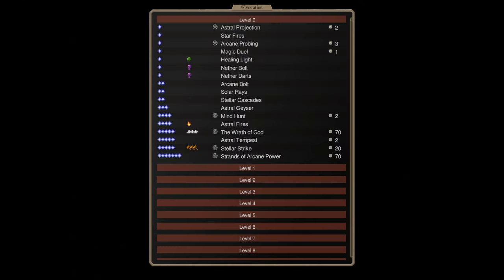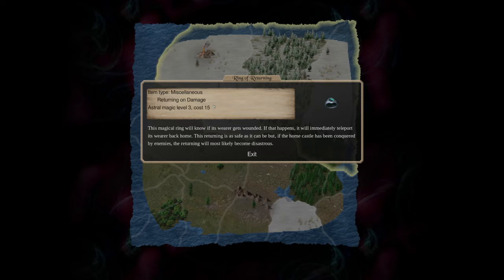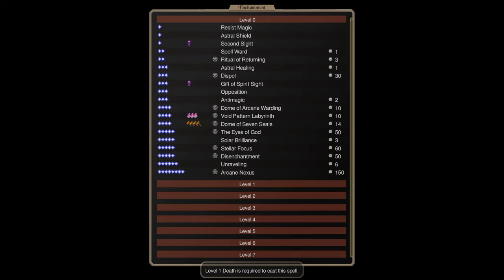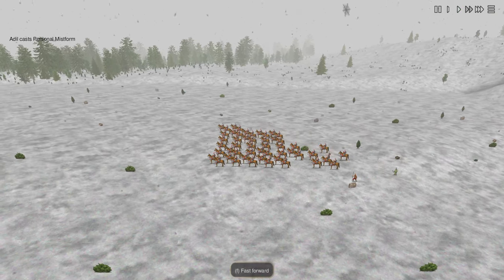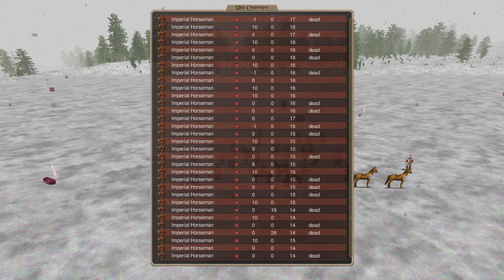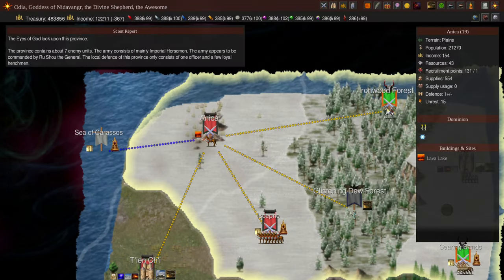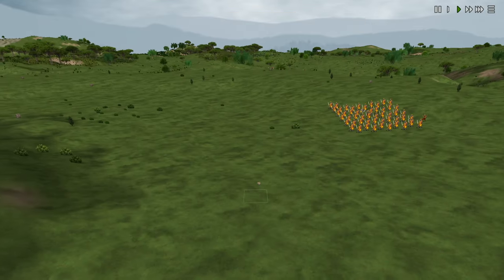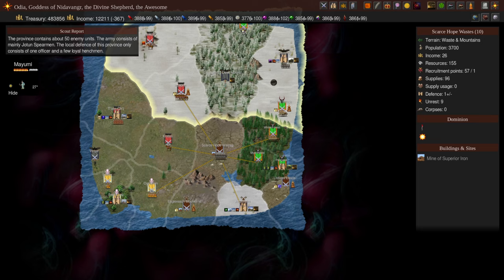Dominions 6 - Wind of Death Advanced Tutorial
A quick tutorial on how I personally use Winds of Death, as a response to questions from the Nidavangr at a glance video. It may be a tricky spell to use correctly, but it can be a very strong spell in the right situations!

Keep in mind, this is how I personally use the spell! Everyone has their own strategies and may use this spell differently from how I do. Thats okay too! Diverse strategies are what makes this game interesting.

00:00 Intro
03:20 Antimagic
04:20 Effect of Wind of Death